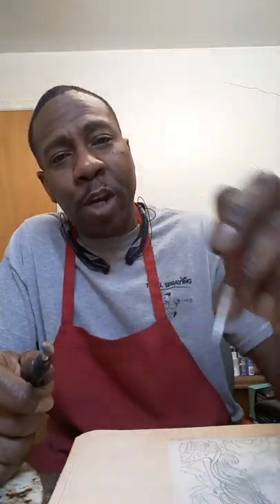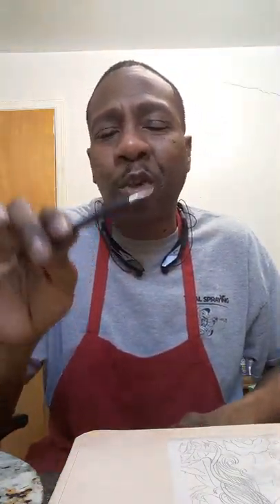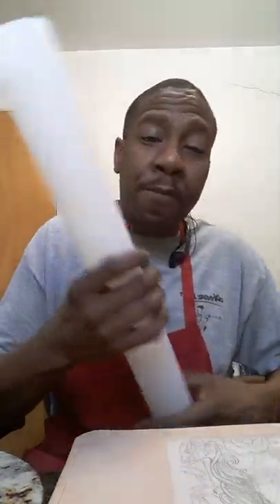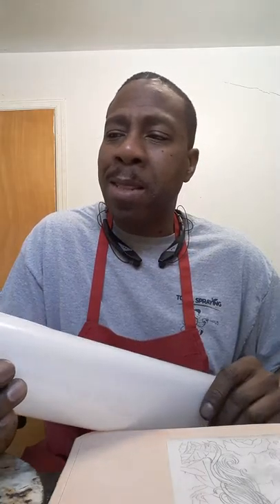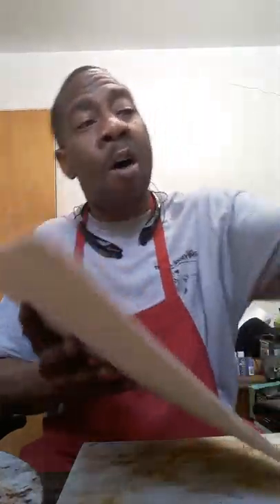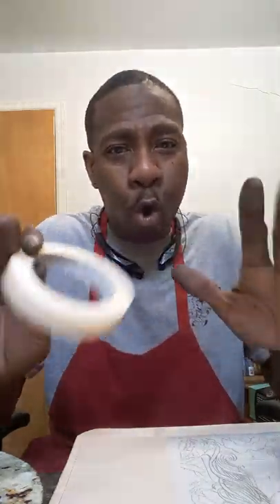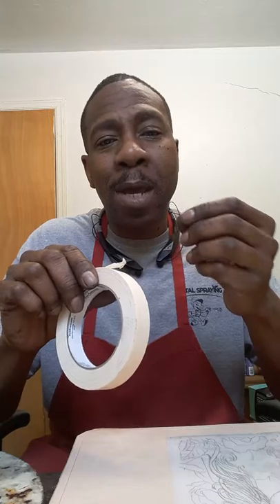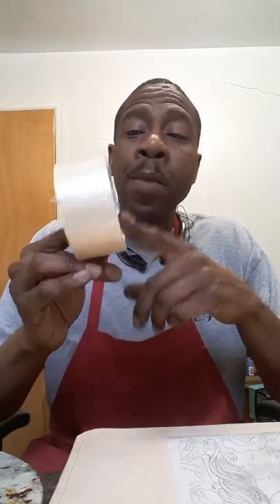Transferring Your Artwork to Carve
Showing how to save money on your artwork & the proper tools to transfer.